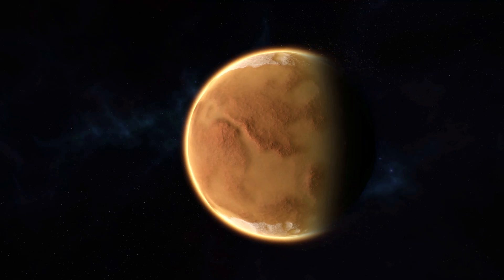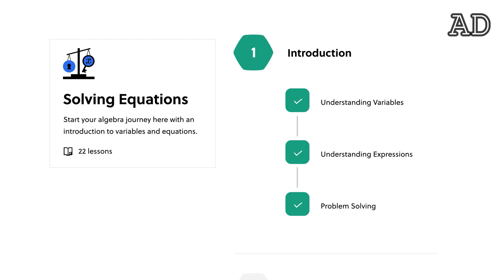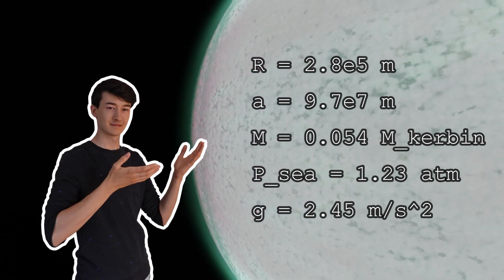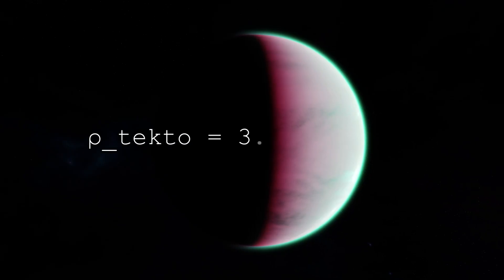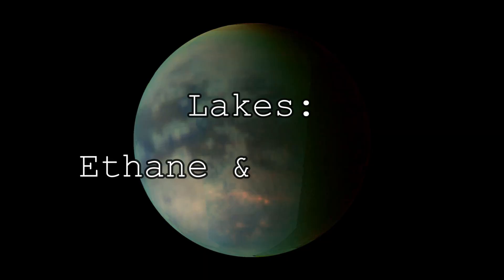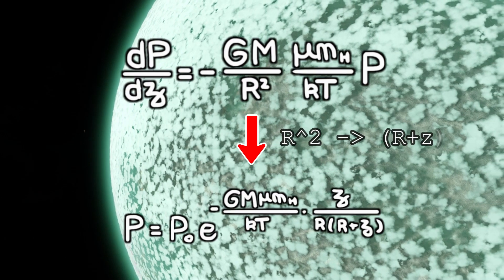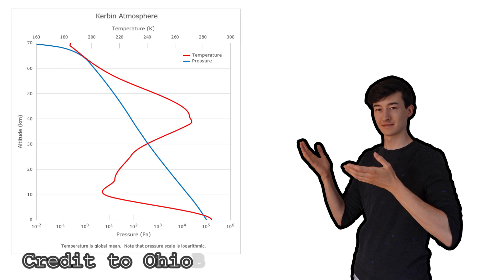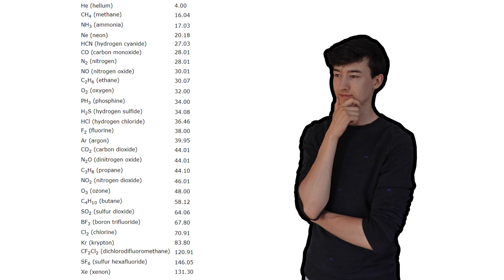The Strange Moon of Sarnus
To try everything Brilliant has to offer—free—for a full 30 days, .

This video talks about a moon of the planet Sarnus from the Outer Planets Mod. This moon is a Titan equivalent and has a strange green atmosphere.

📖 Chapers 📖
00:00 Strange New Worlds
00:42 Brilliant
01:45 Tekto Properties
04:16 Tekto's Lakes
04:30 Tekto's Atmosphere